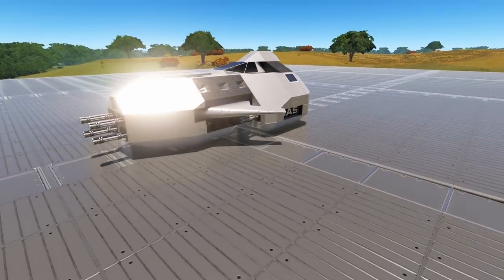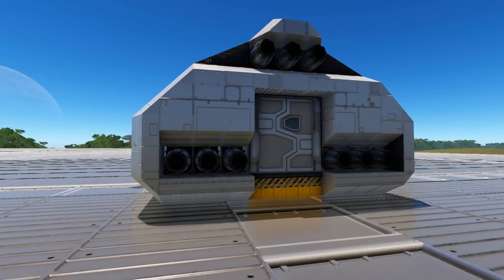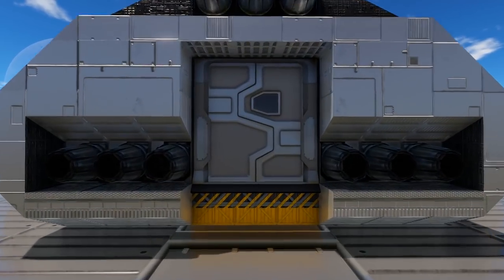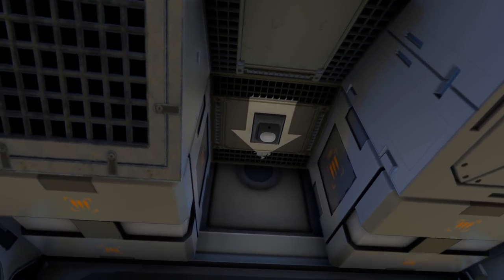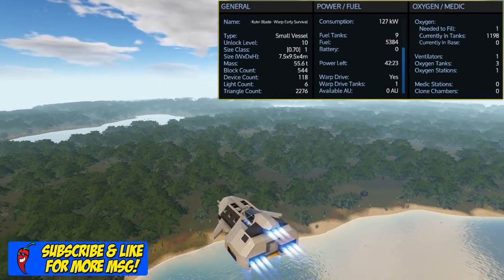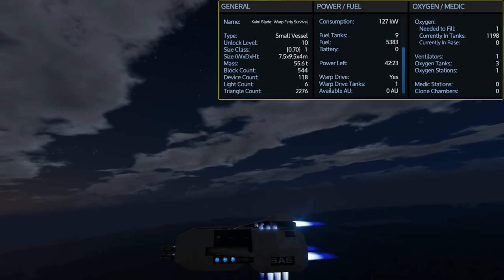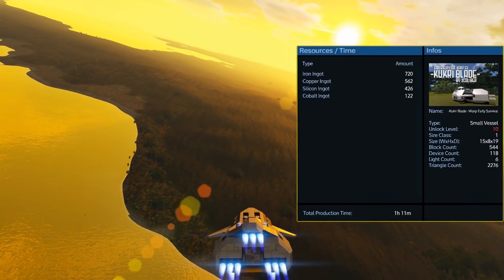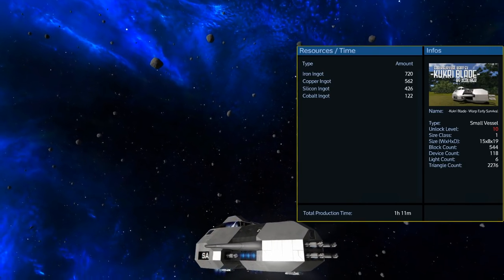-Kukri Blade- Warp Early Survival by XCaliber - Empyrion: Galactic Survival Workshop Showcase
When it comes to designs for early game play, you need them to be cheap but full featured. Enter the Kukri Blade, one of XCaliber’s newest additions to the Empyrion Workshop. This SV is warp capable, has plenty of features, and is certainly cheap enough to build early off.